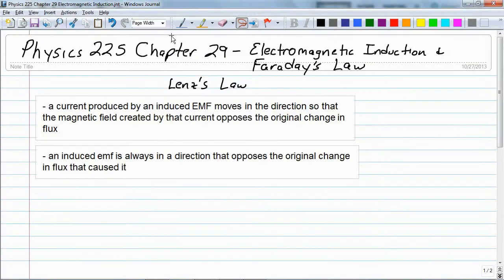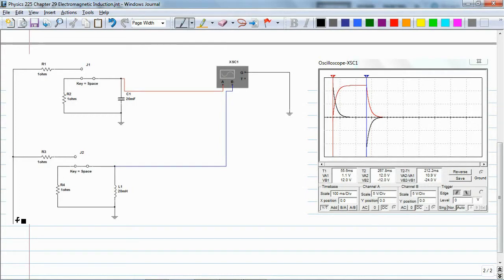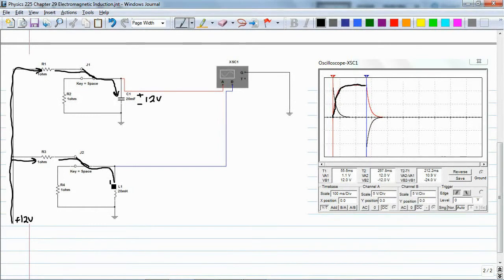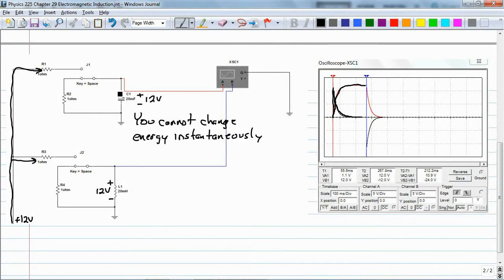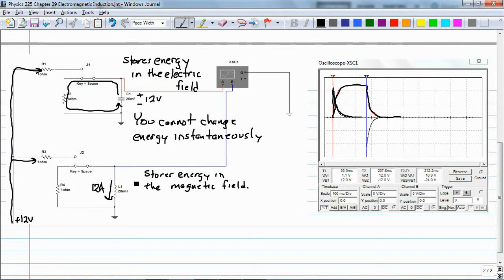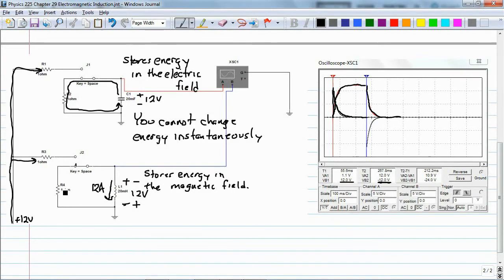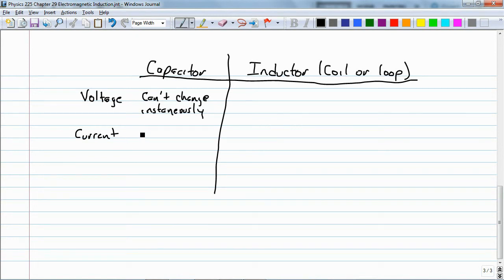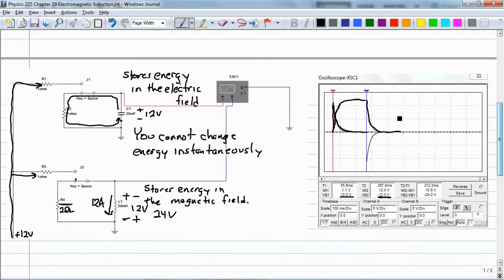1402 Chapter 29 Electromagnetic Induction and Faraday's Law Lenz's Law